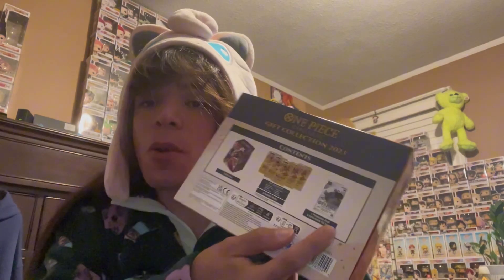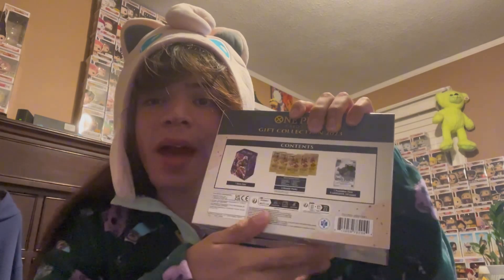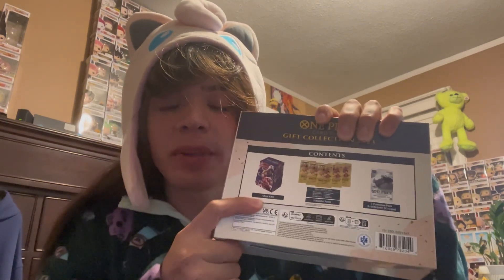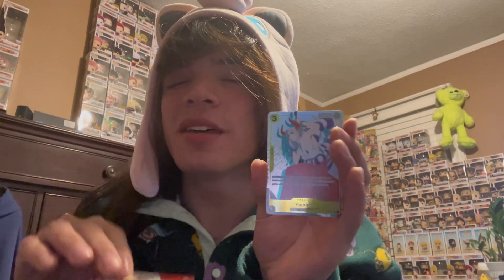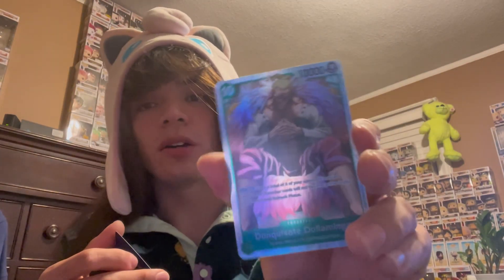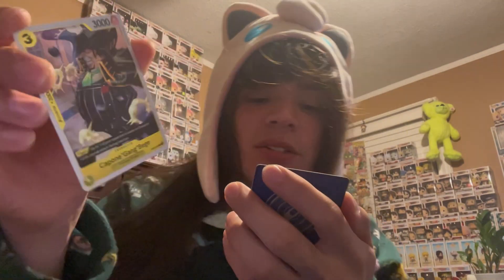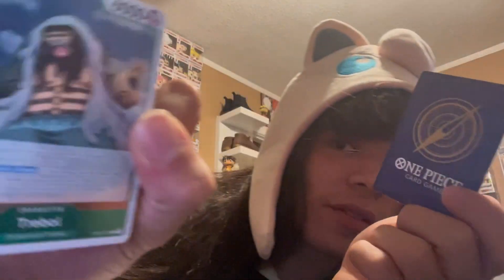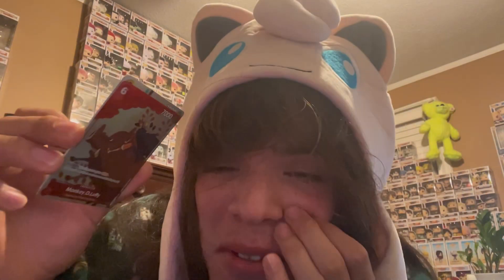One Piece 2023 Gift Collection Box Opening!!!